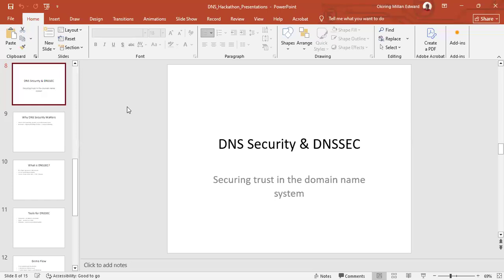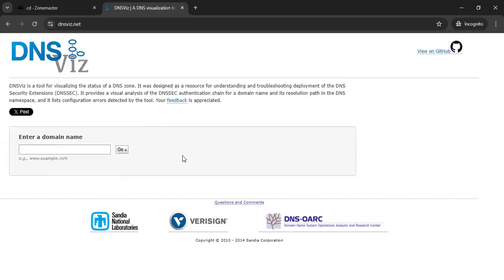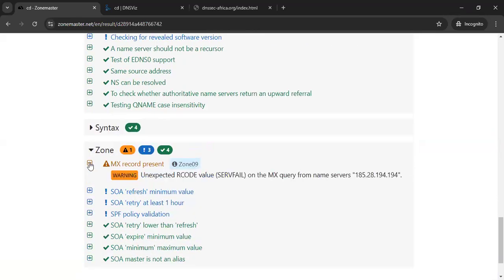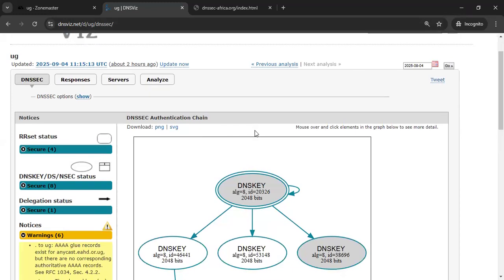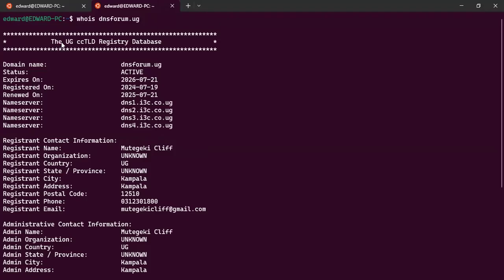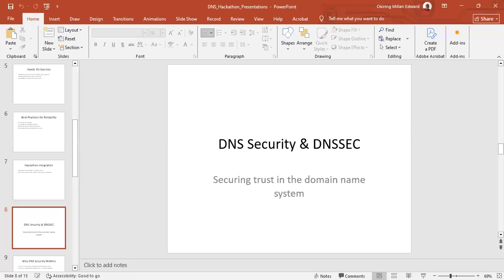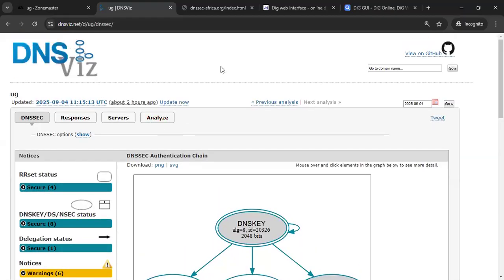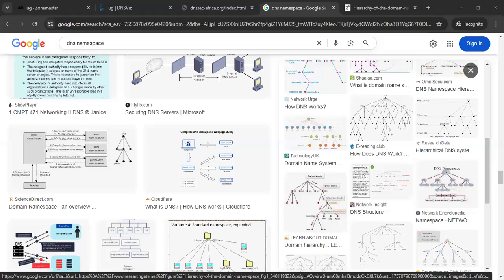Edward (i3C): Innovation Toolbox for DNS – APIs, Tools & Sandboxes | Uganda DNS Hackathon 2025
Edward from i3C introduces the Innovation Toolbox during the Uganda DNS Hackathon 2025, focusing on how APIs, tools, and sandboxes can empower developers, researchers, and businesses to build solutions around DNS. His session highlighted how practical resources can accelerate innovation and security in Uganda’s Internet ecosystem.

📌 Key highlights:

1. What the Innovation Toolbox is and how it works
2. APIs and tools for DNS experimentation and integration
3. Sandboxes for testing and building innovative DNS solutions
4. How developers, startups, and ISPs can use these resources

Recorded during the Uganda DNS Hackathon 2025 under the theme “Laying the Foundations: Building a Secure and Resilient DNS Future for Uganda.”